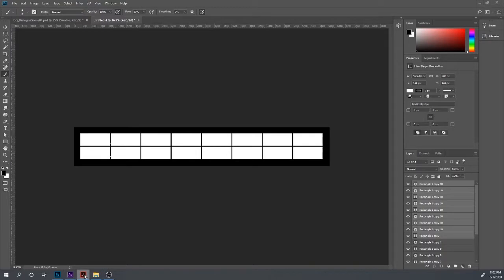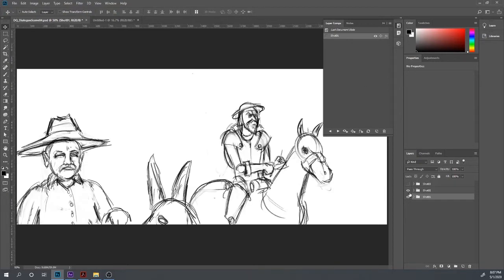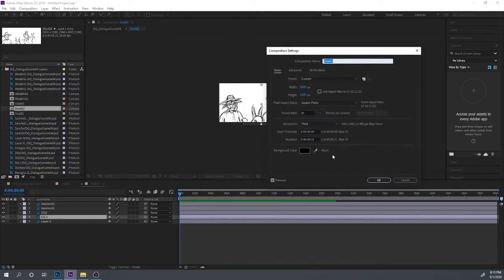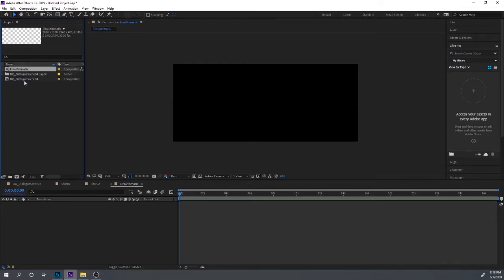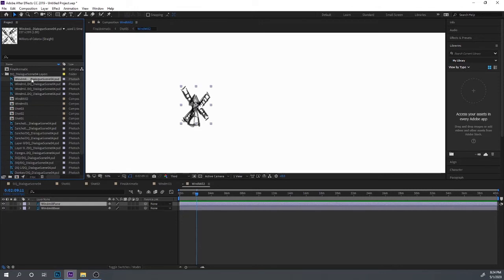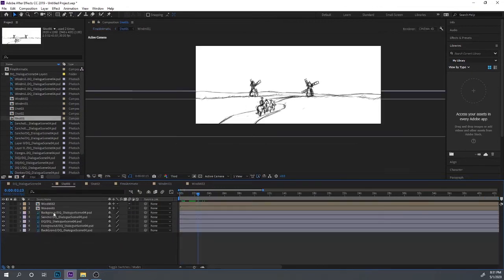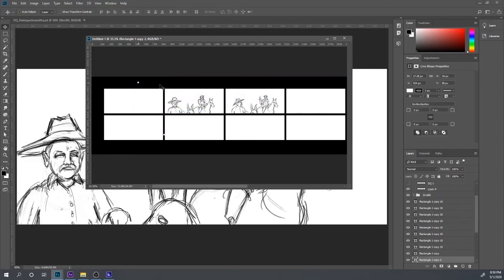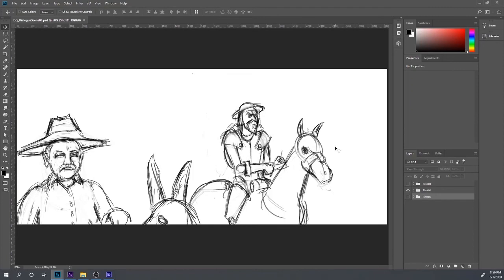Animatic and Storyboard Workflow using Photoshop and After Effects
This video describes a workflow for creating animatics and storyboards through photoshop files.